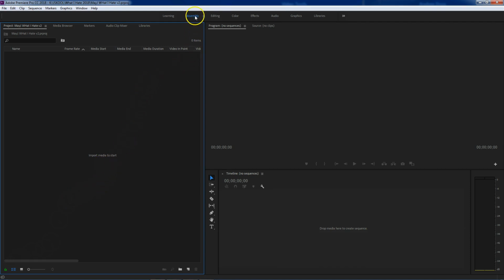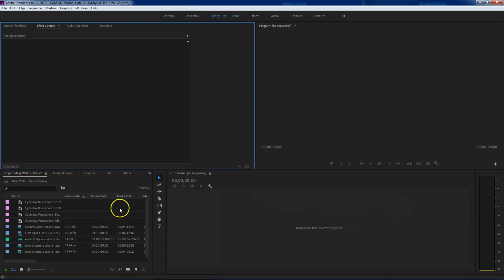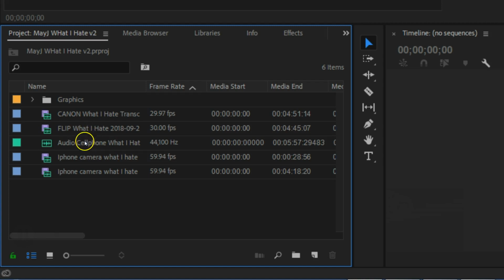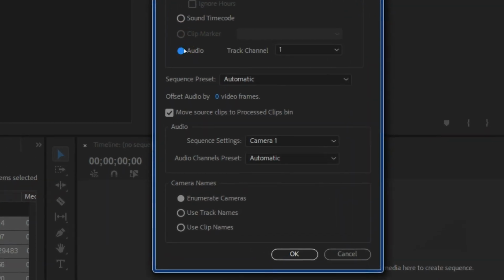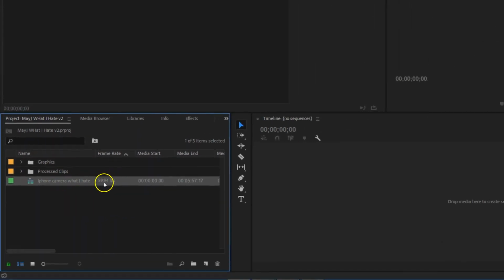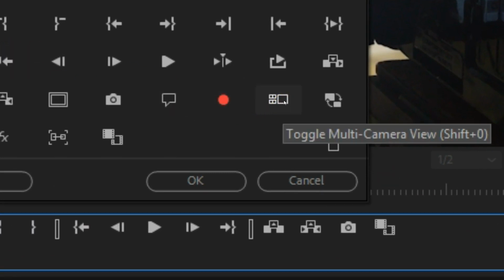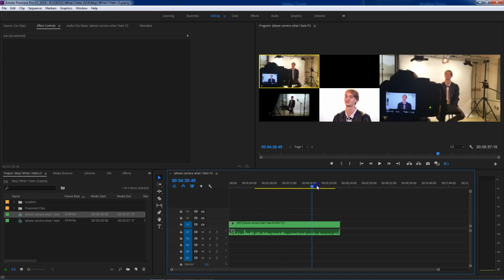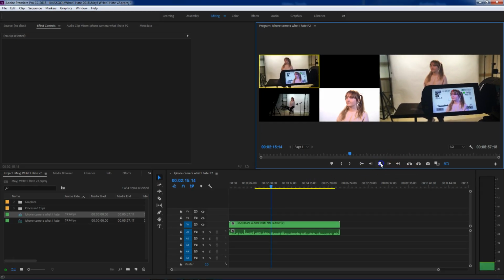Premiere Pro Basics Pt2: Importing Clips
Previously -